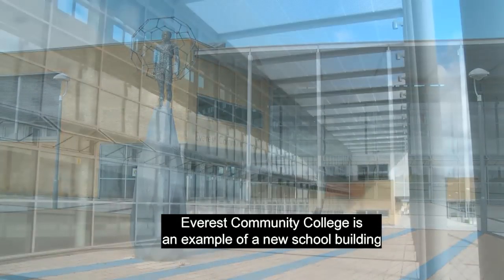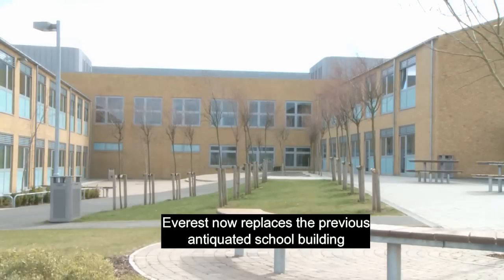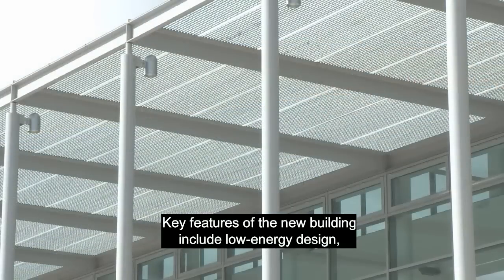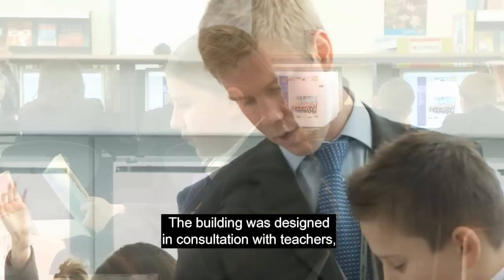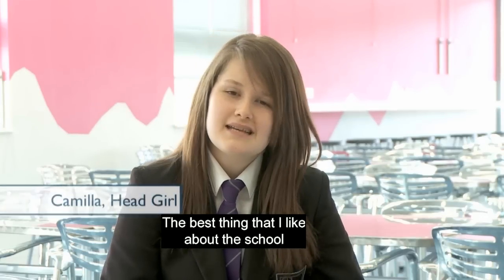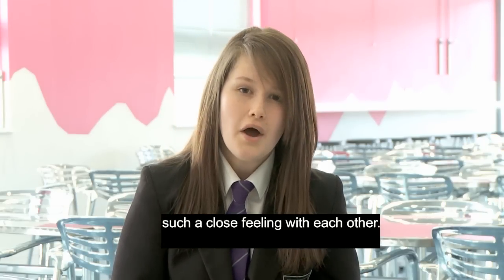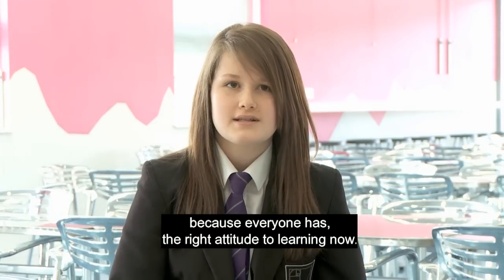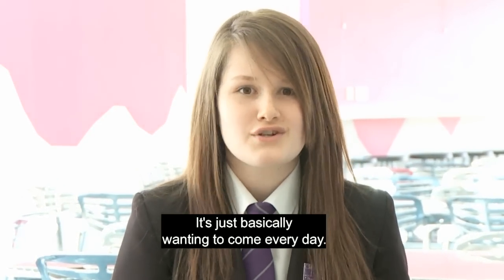Building Schools for the Future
The Government's Building Schools for the Future (BSF) programme is designed to transform secondary education throughout the country by releasing funds to completely rebuild or substantially remodel every secondary school. Here we look at a Hampshire example.